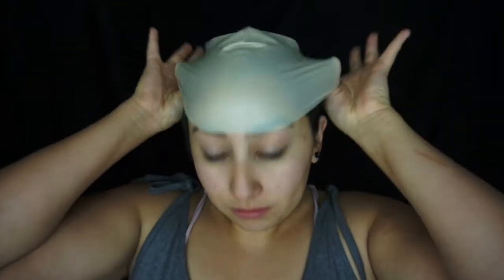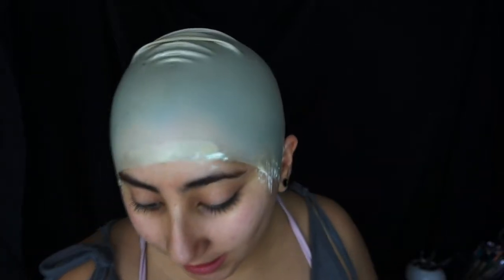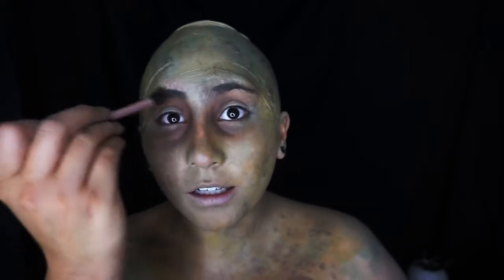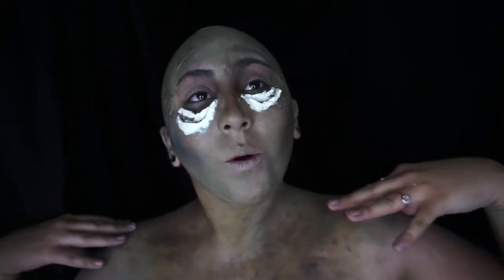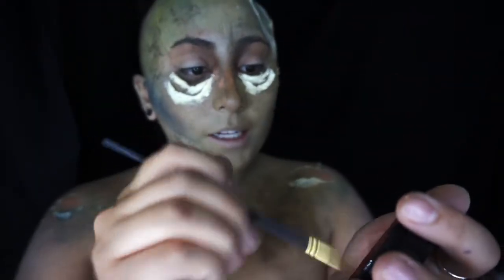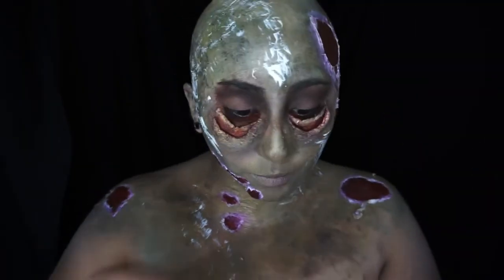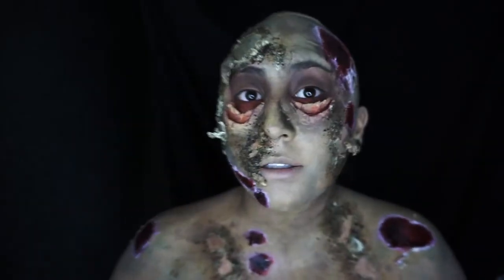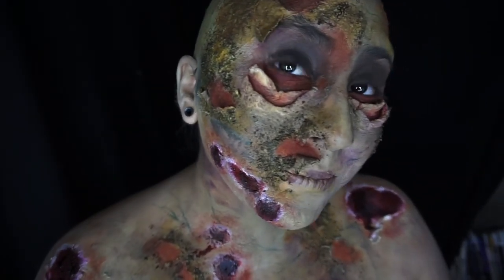SEVEN DEADLY SINS ( SLOTH)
My first YouTube video ever! So why not start if all off with a seven part series… The Seven Deadly Sins! Starting off with Slothfullness (Sloth) enjoy!